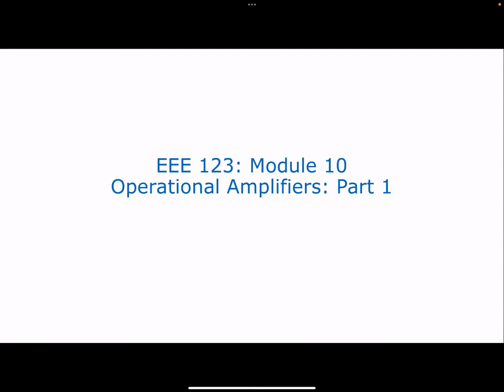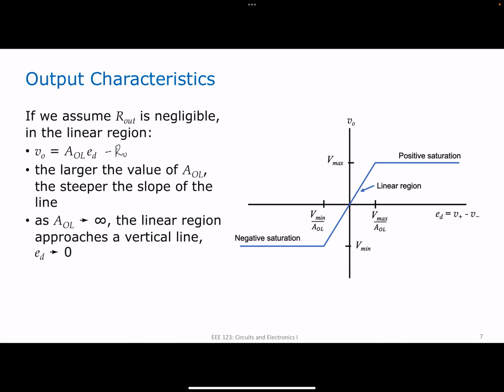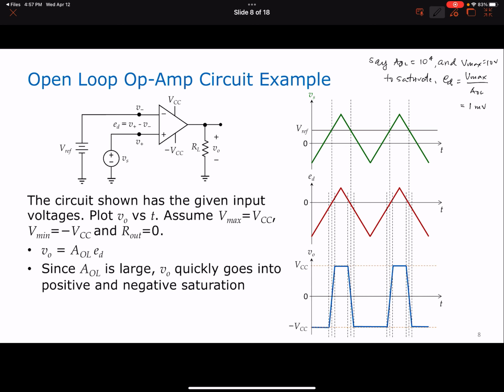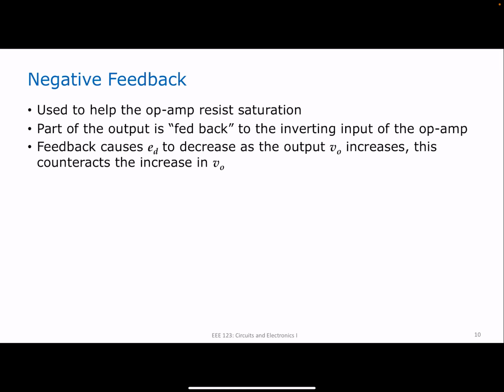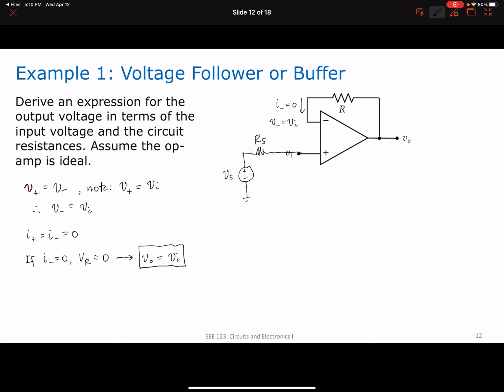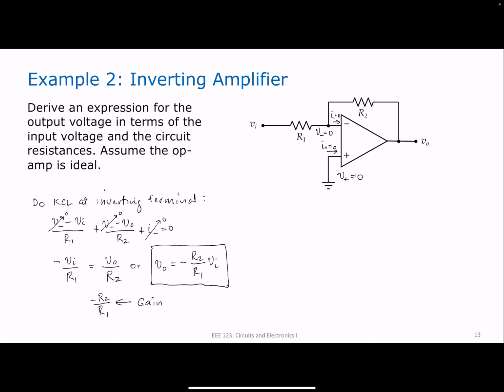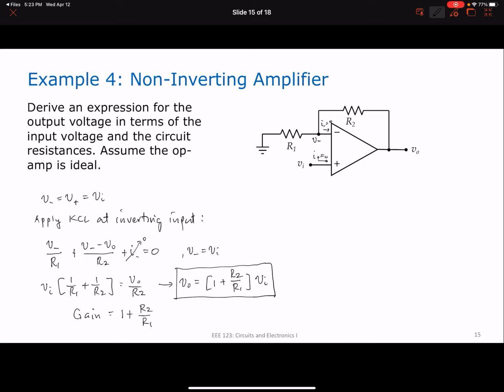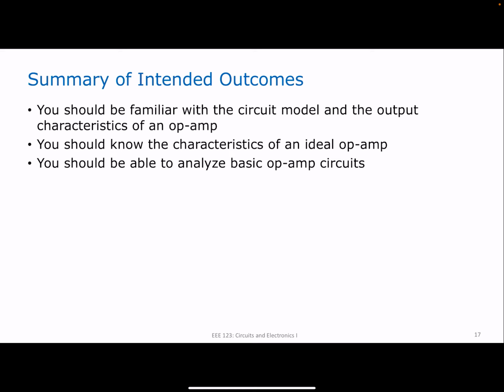Module 10 Part 1